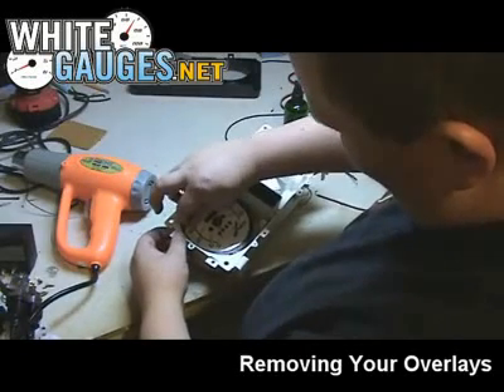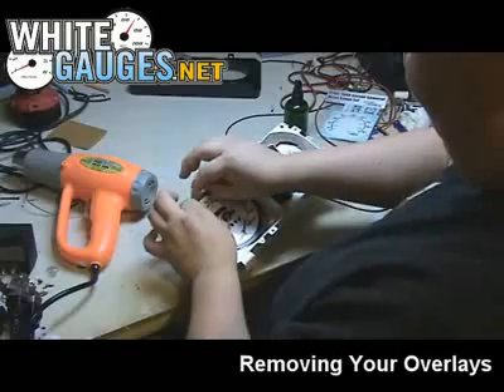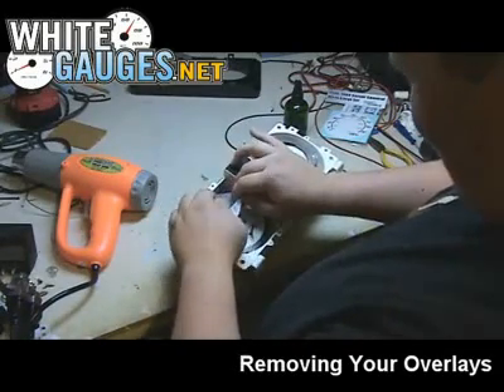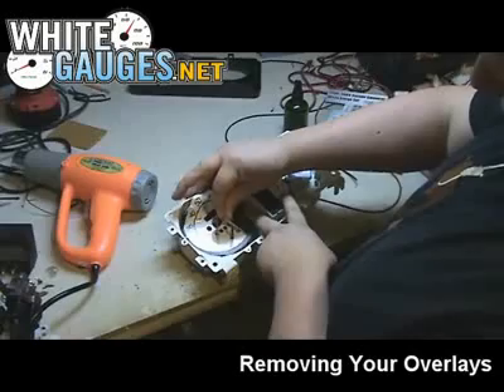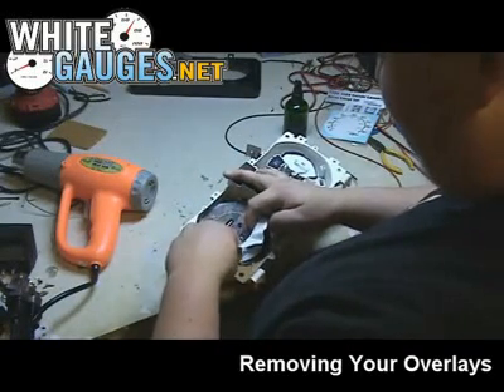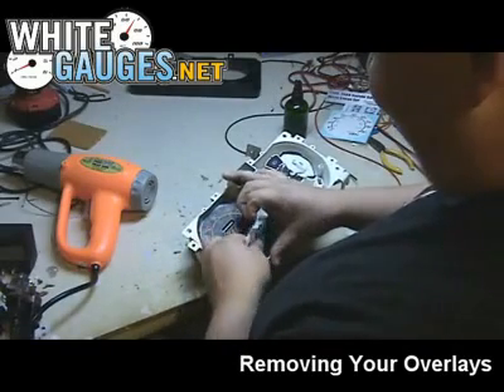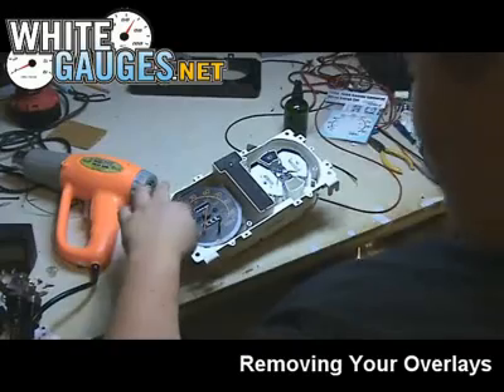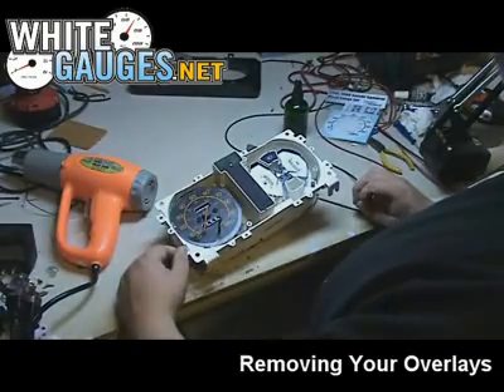White Face Gauge Removal Instructions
Here we show you how easy our white face gauges are to remove. The key component here is a hair dryer or heat gun.